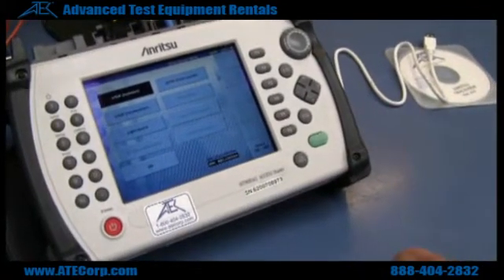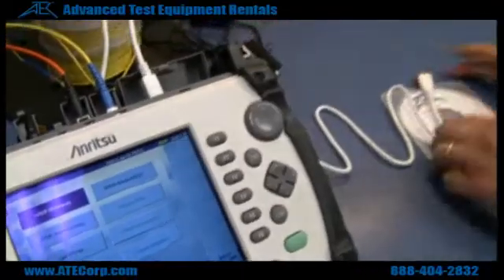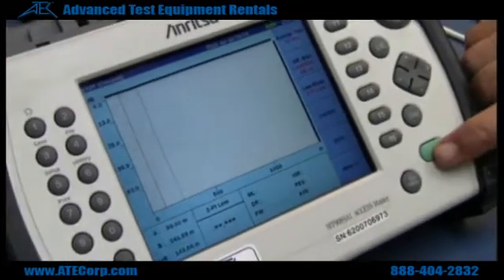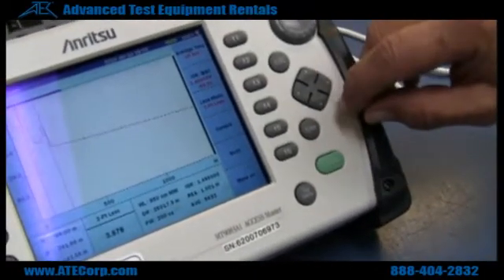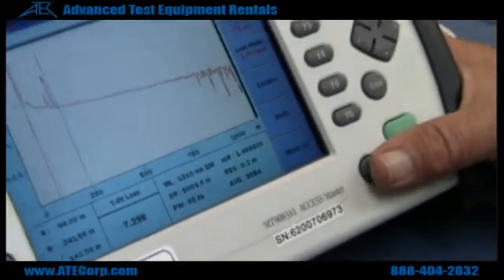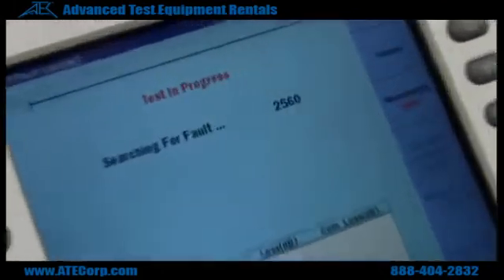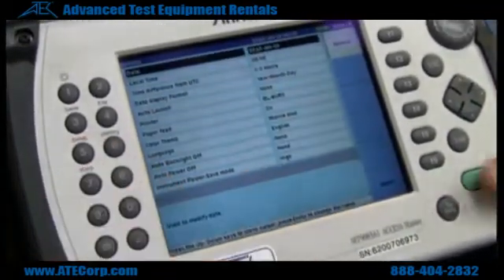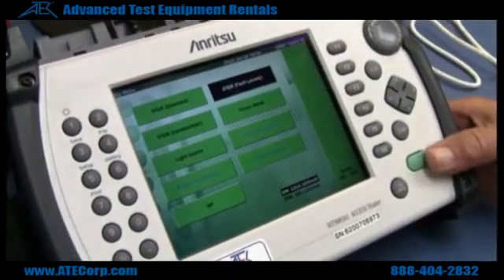How to Use Anritsu MT9083A OTDR (Optical Time Domain Reflector)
ATEC's Don Spitler runs through a basic setup of the Anritsu OTDR (optical Time Domain Reflector), an instrument used for measuring characteristics of fiber optic cable.  He demonstrates testing in single and multi-modes, and does a fault location test.